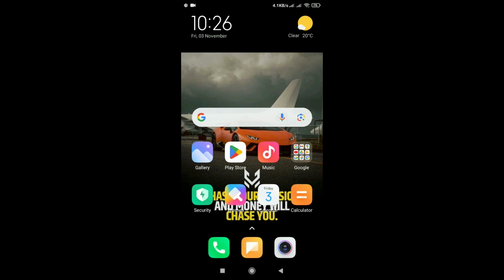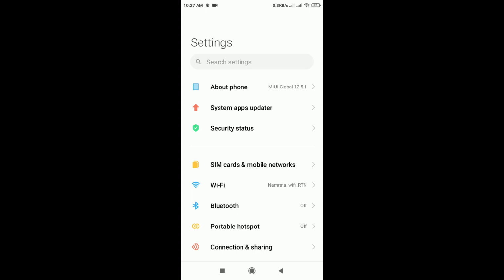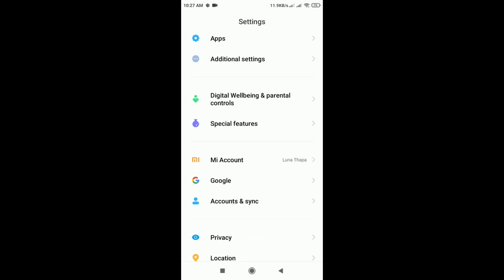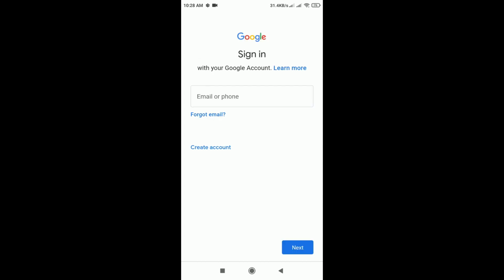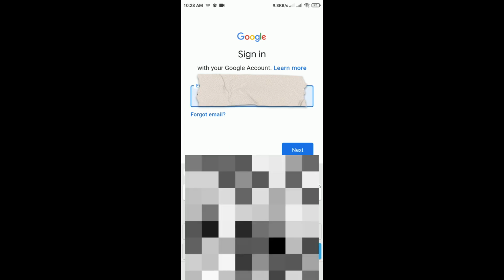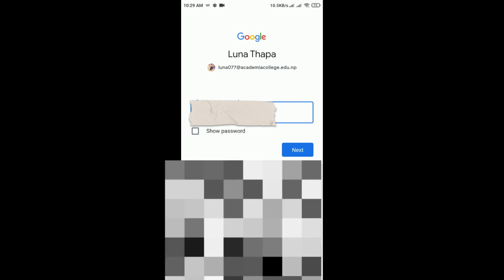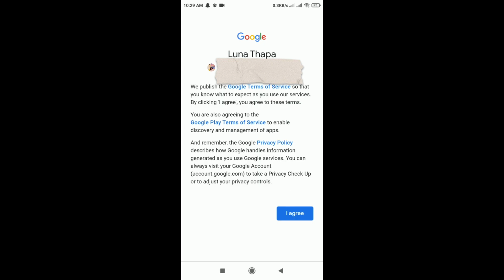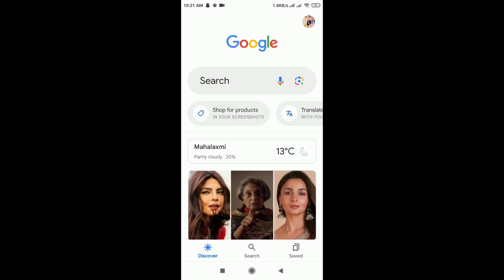How To Sign In Google Account | Gmail Account Login Tutorial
Learn, How to Sign In your Google Account.

Signing in to your Google Account is the first step to using any of Google's many products and services, including Gmail, Google Drive, Google Maps, and more. In this video, I'll show you how to sign in to your Google Account on mobile device.